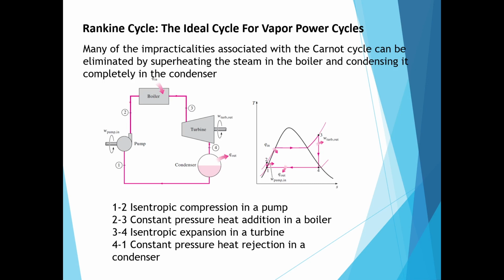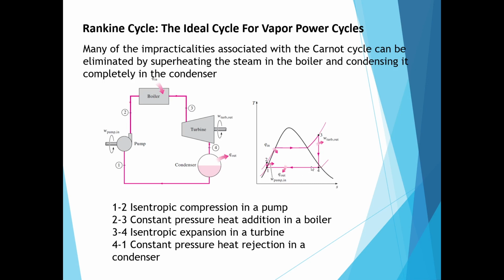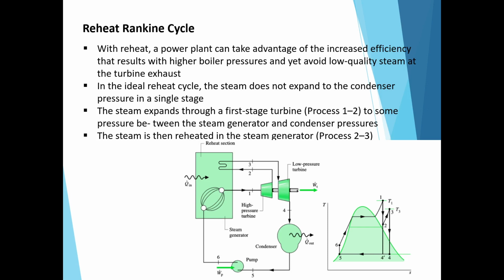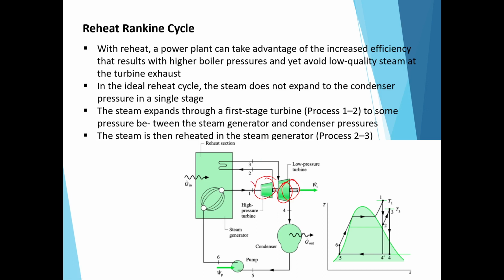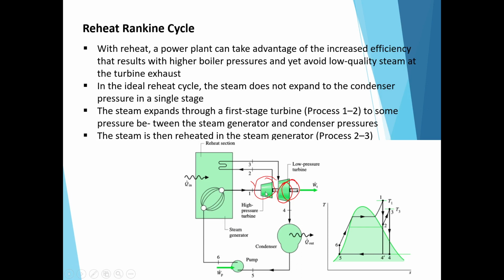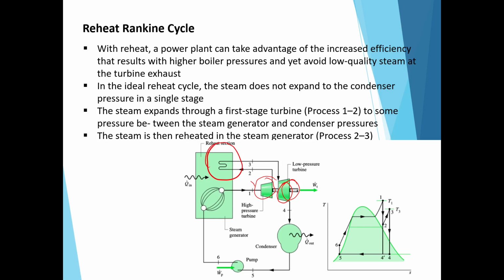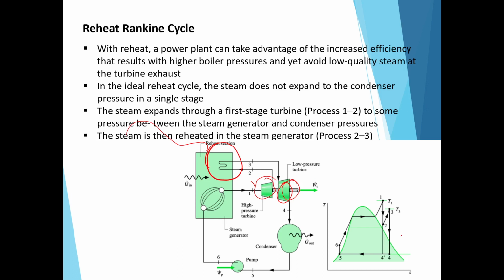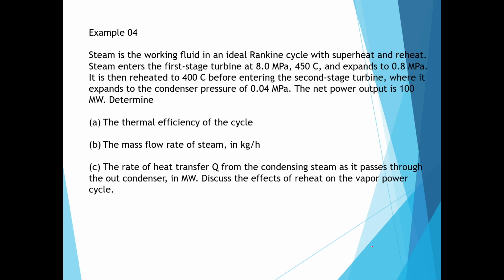V1 Reheat Rankine cycle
Reheat Rankine Cycle Lecture